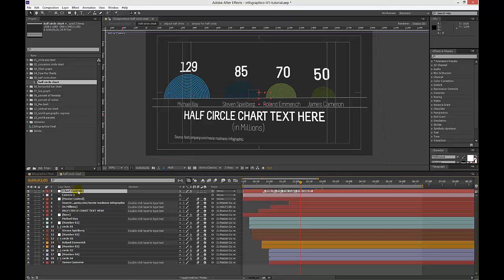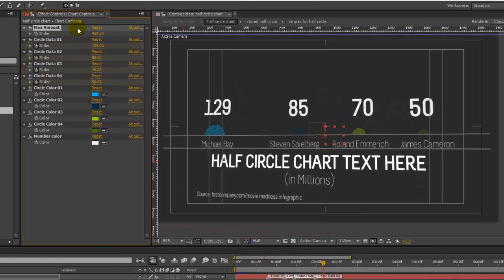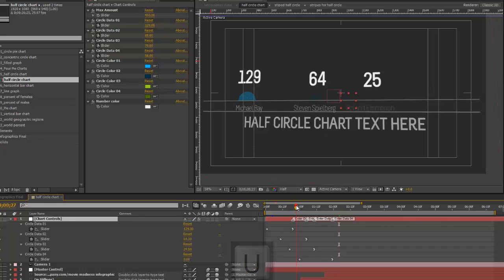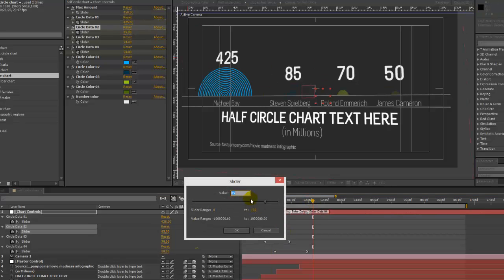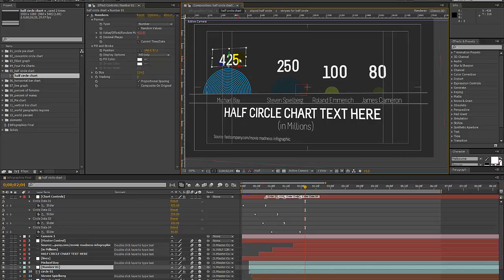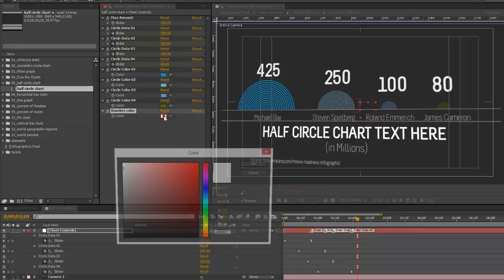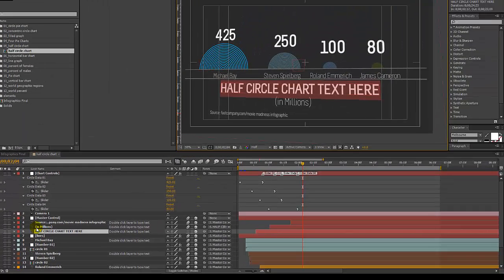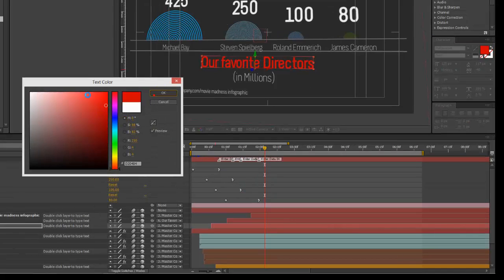Infographics After Effects Template- Half Circle Chart tutorial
A tutorial on how to change the data, colors, and text in the Half Circle Chart composition in the Infographics After Effects template by FluxVFX